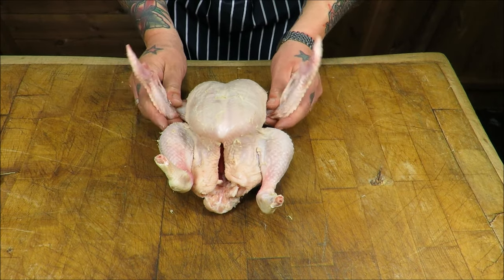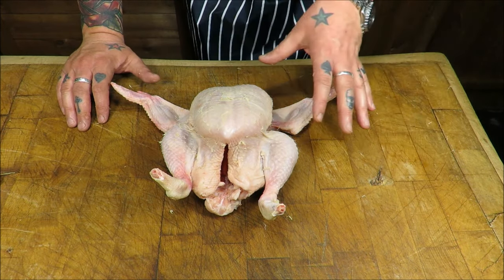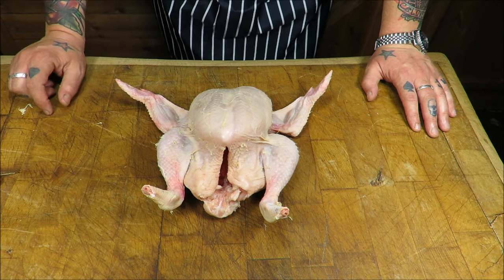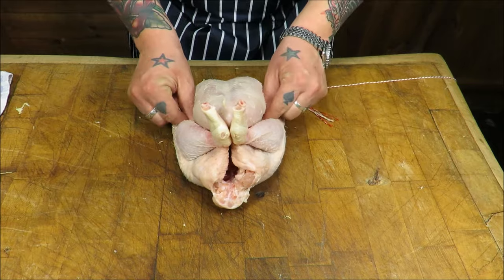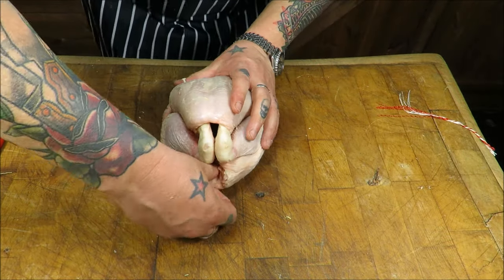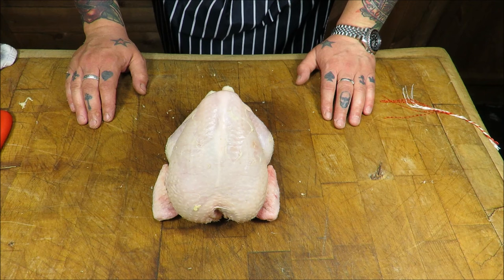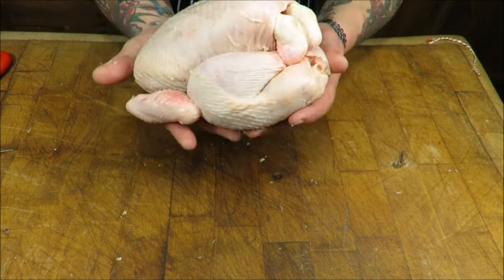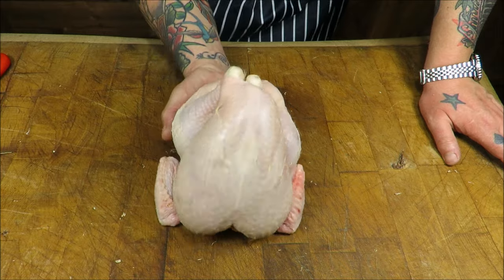How To Truss A Chicken. The Easy Way.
A Butchery Masterclass. How To Truss A chicken, or, any type of poultry or game bird you wish.This is quite simply, the easiest and quickest way to truss your chicken or bird of choice, for the oven rotisserie and beyond.It doesnt get easier than this.